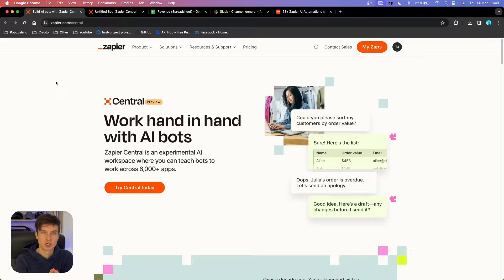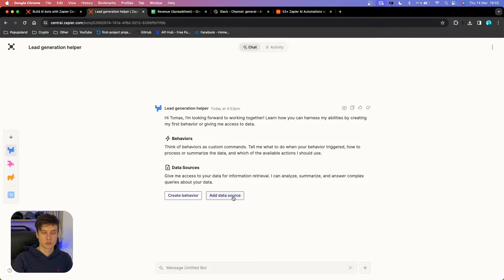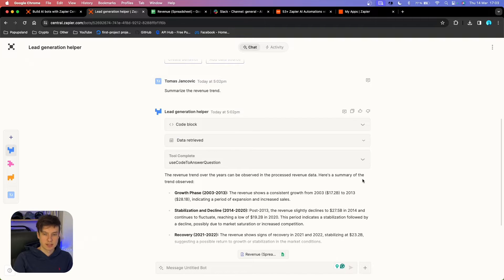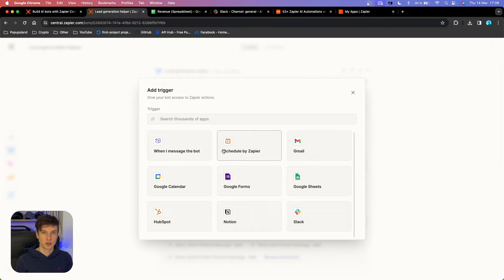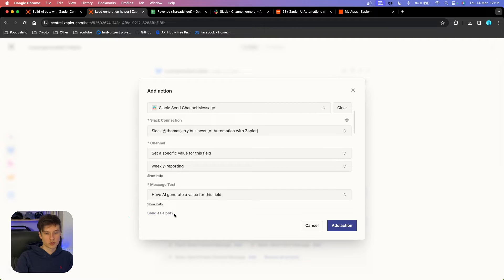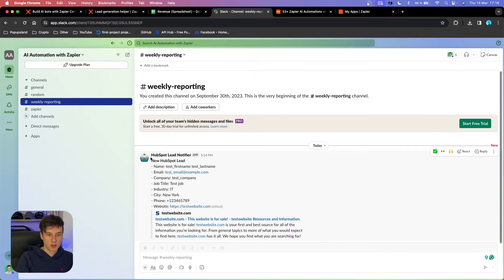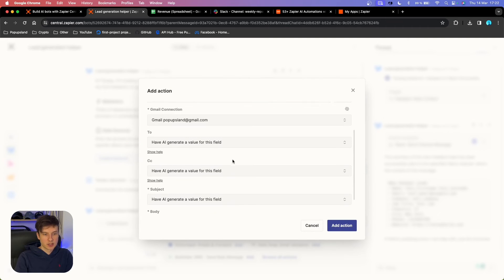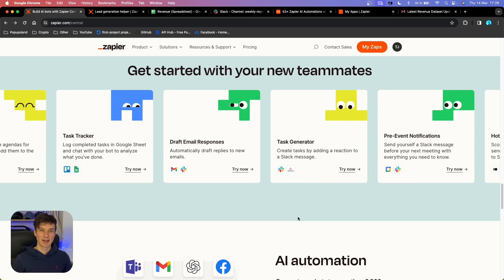Is the free Zapier Central more powerful than ChatGPT? Tutorial + Examples!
In this tutorial, you will learn how to use the new Zapier Central product that Zapier has recently launched. It's a ChatGPT-like layout where you can have different conversations with 6,000+ apps, create no-code automations, use Zapier behavior, and more. You will learn how to connect data sources, trigger automation via your chatbot, and create one-phrase automation using Zapier AI!

Chapters:
0:00 Zapier Central overview and main features
1:32 Connecting a data source to Zapier Central
3:39 Creating behavior in Zapier Central
8:15 More Zapier Central features
8:57 One-phrase automation example!